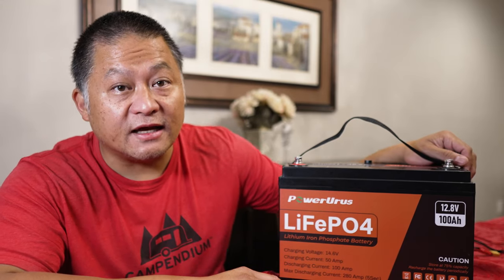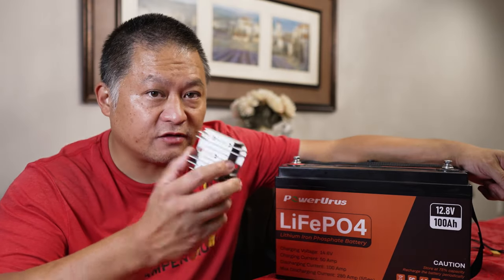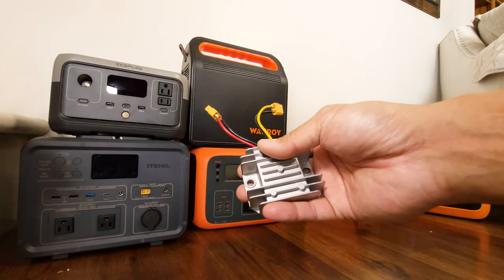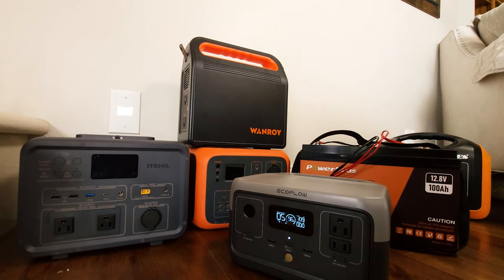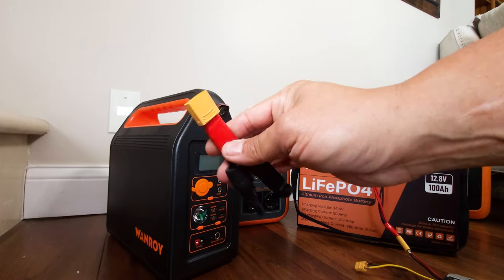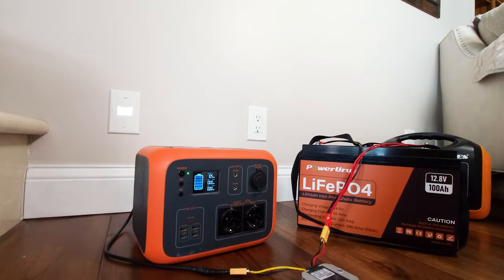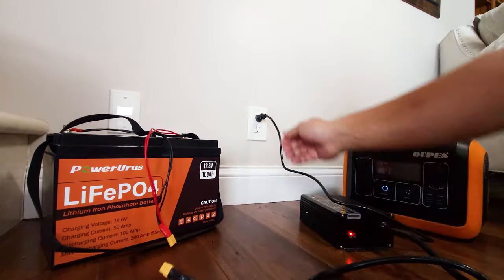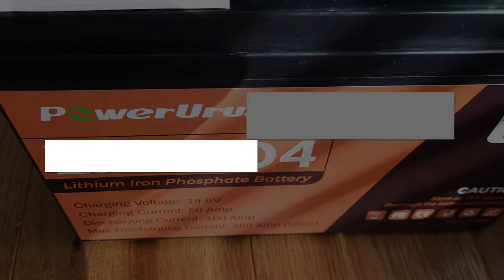CAPACITY HACK For ANY Power Station // PowerUrus 100Ah LiFePO4 Battery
Parts shown in this video:
12v-24v Booster Converter
XT60 Connectors
Ardroit Battery Charger

If you don't want to solder, you can get these pre-wired connectors for a tool-less build:
Wired XT60 connectors
Lever wire connectors